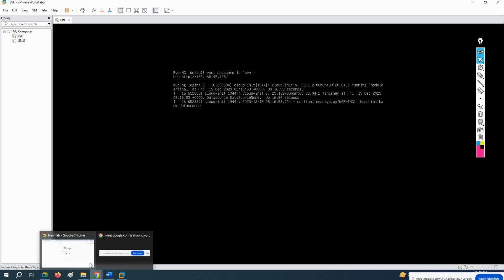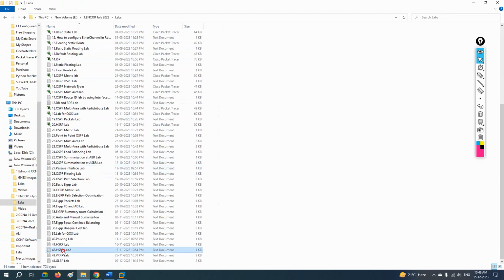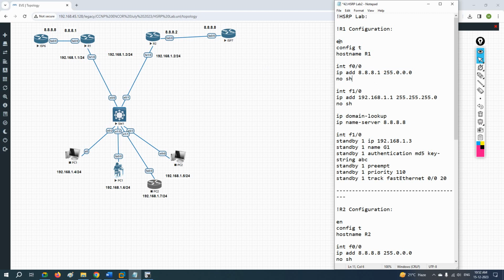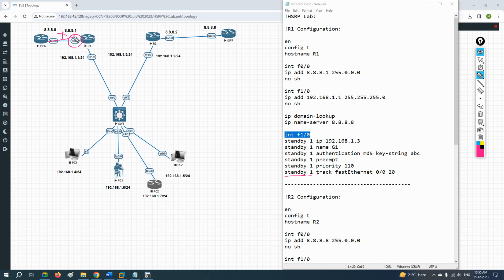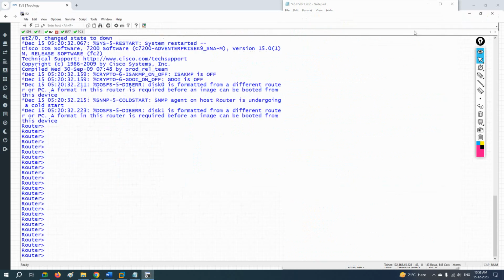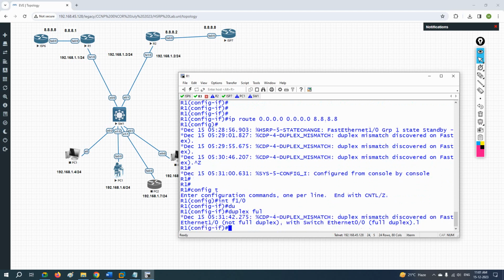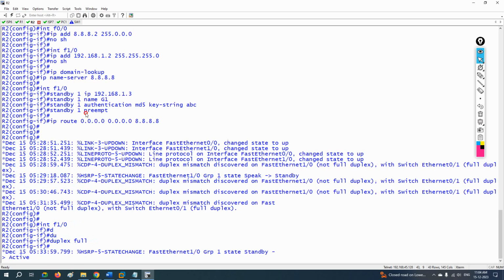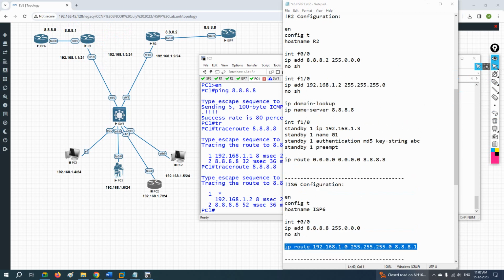HSRP Lab in EVE ng | CCNA | networkforyou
Hello Everyone,

In this video we are going to discuss HSRP Lab in EVE ng
Thanks.

About us:
Thanks